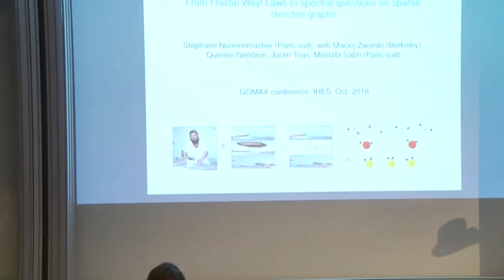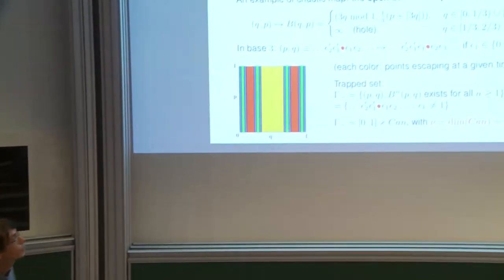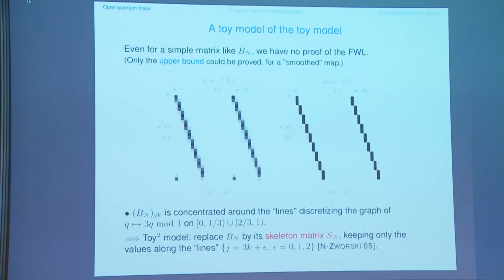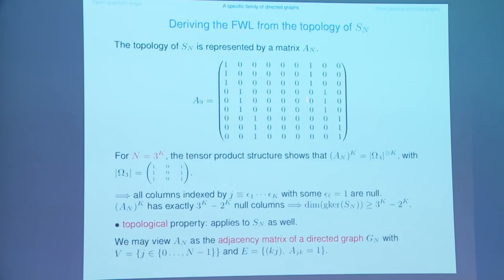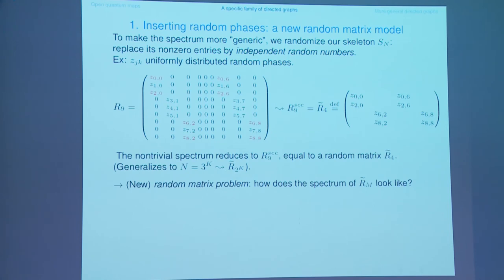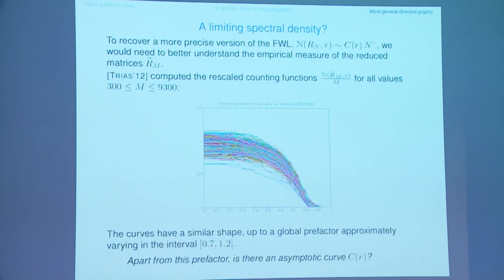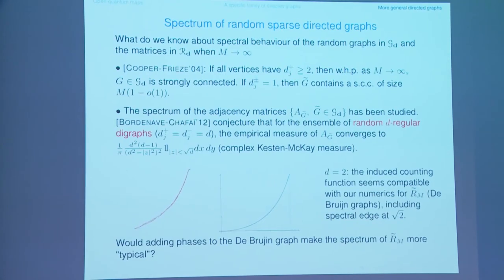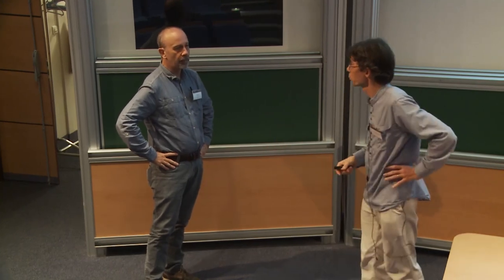Stéphane Nonennmacher - From Fractal Weyl Laws to spectral questions on sparse directed graphs